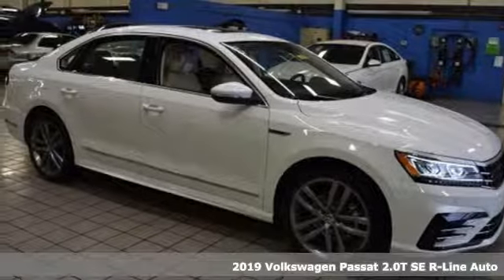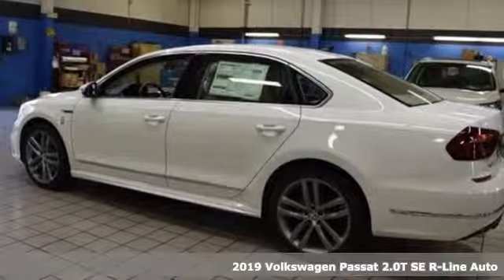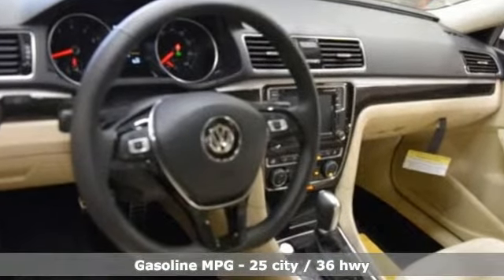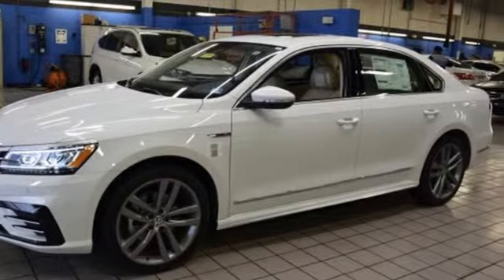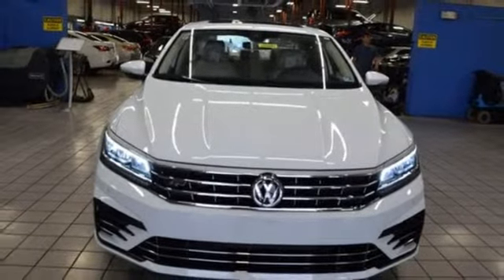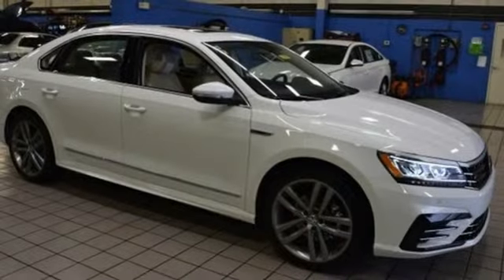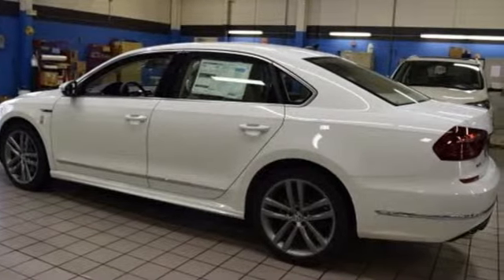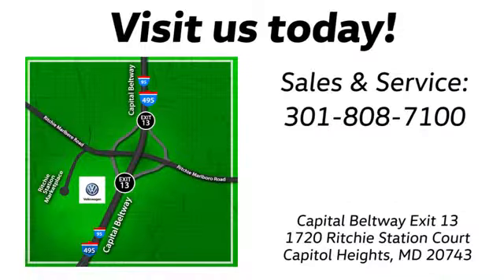New 2019 Volkswagen Passat Capitol Heights, MD VKC003924 - SOLD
Year: 2019
Make: Volkswagen
Model: Passat
Trim: 2.0T SE R-Line
Engine: 2.0L I4 TSI Turbocharged
Transmission: 6-Speed Automatic with Tiptronic
Color: White
Interior: Cornsilk Beige
Stock #: VKC003924
VIN: 1VWMA7A3XKC003924

Address:
1720 Ritchie Station Court